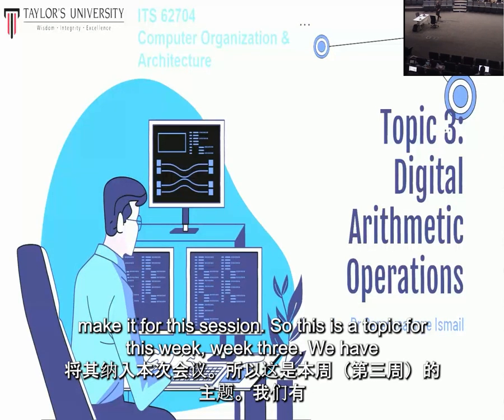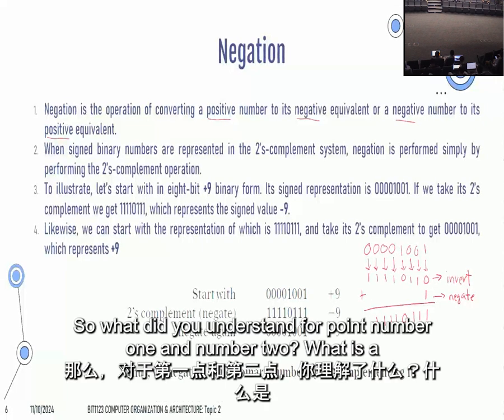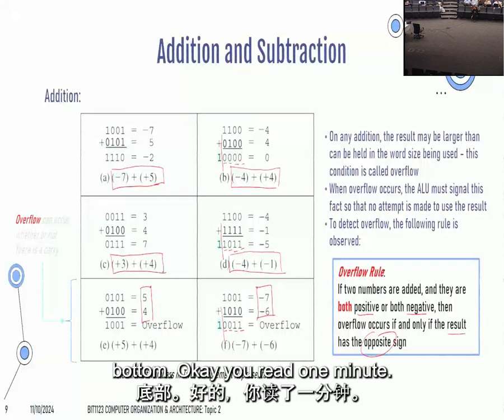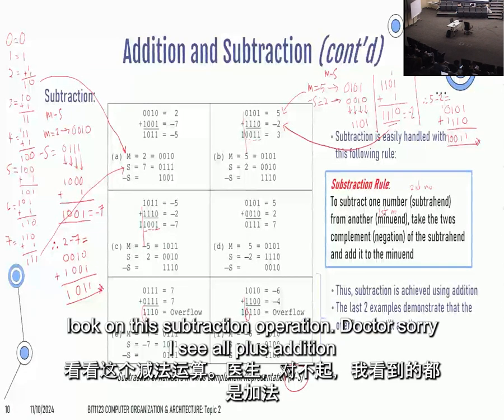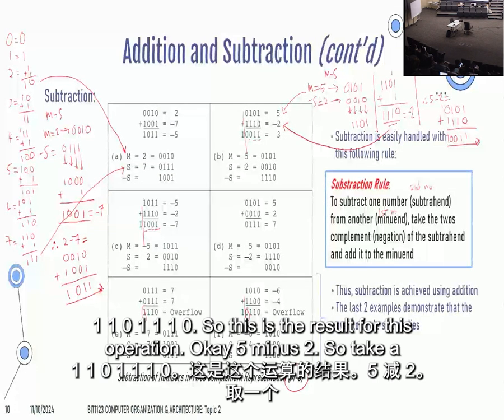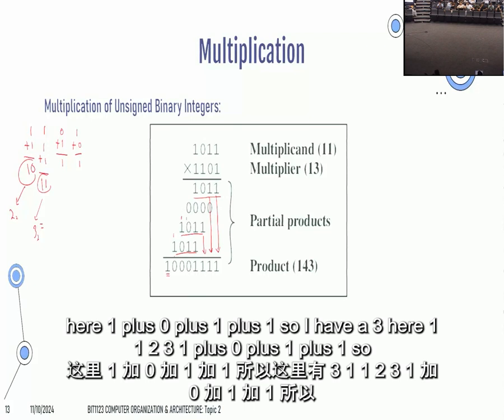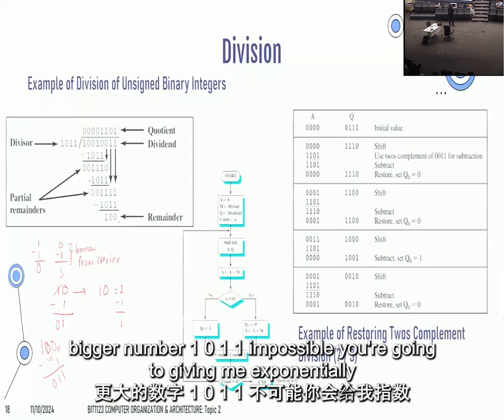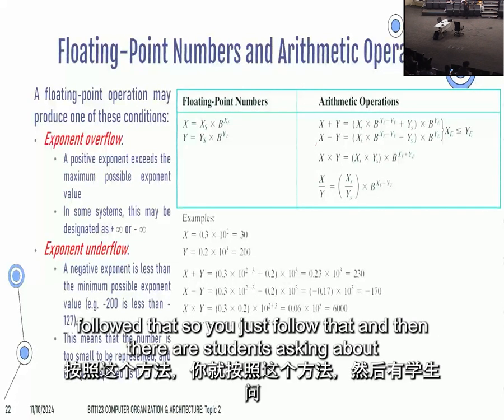二进制运算基础讲解：加减乘除与补码转换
在本视频中，我们深入讲解了二进制运算的基础知识，包括加法、减法、乘法、除法以及二进制数的补码转换。视频涵盖了如何处理带符号和无符号的整数，以及浮点数的基本运算，并通过详细的示例演示了溢出、进位、借位等常见问题的解决方案。此外，还介绍了补码的概念及其在计算机中的应用，帮助观众掌握计算机体系结构中二进制运算的核心原理。